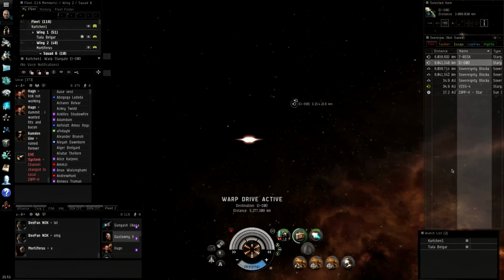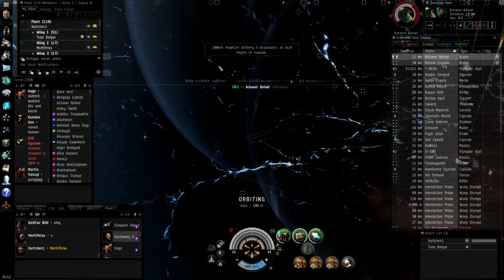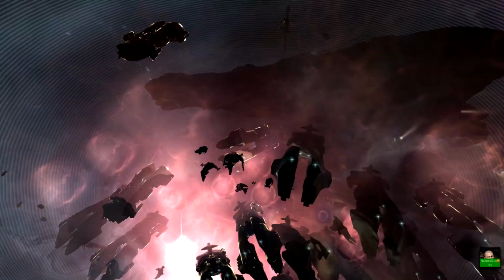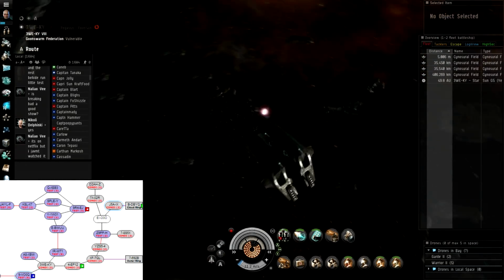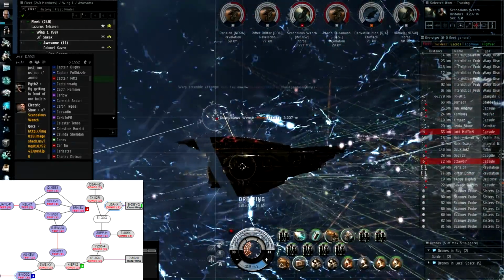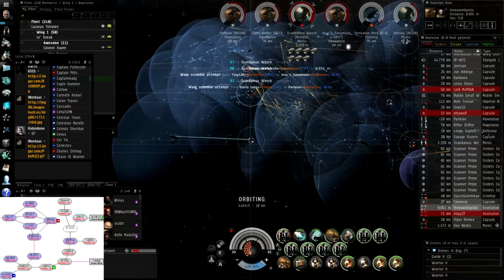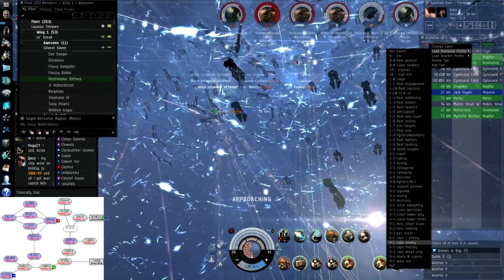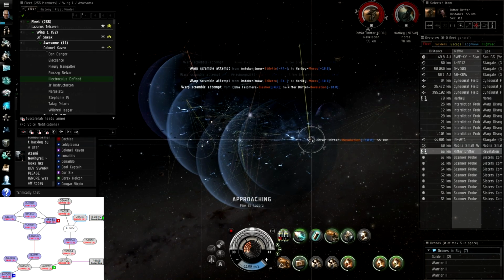Eve Online - My Fountain War Diary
The CFC have been fighting a war in Fountain, trillions of ISK worth of ships being destroyed in a sov grind that has been ongoing for over a month. And, somewhere, I managed to find the time to get out and fleet up with bomber fleets, Wolf Fleets and Megathron fleets.